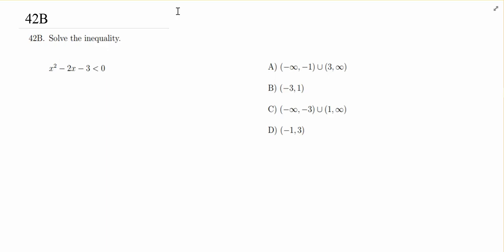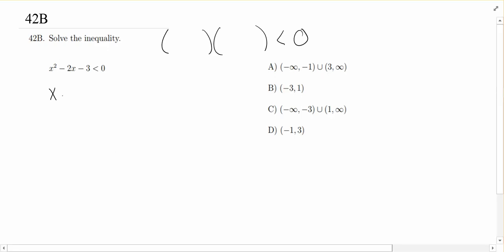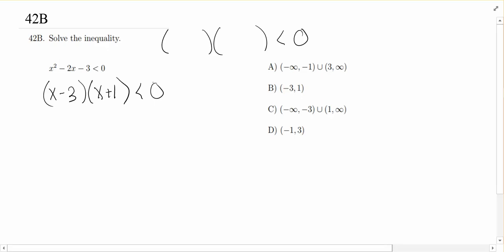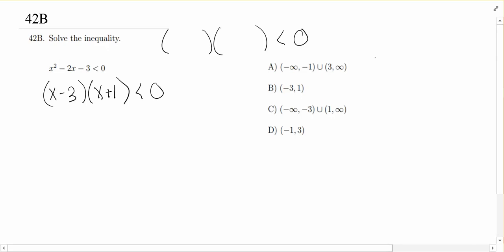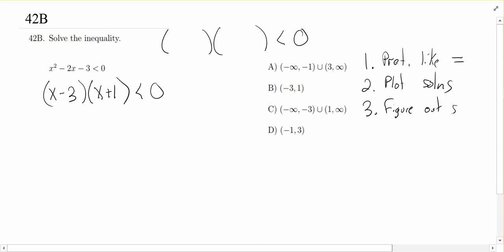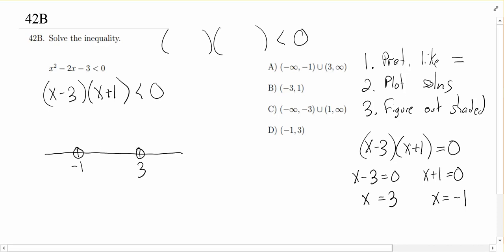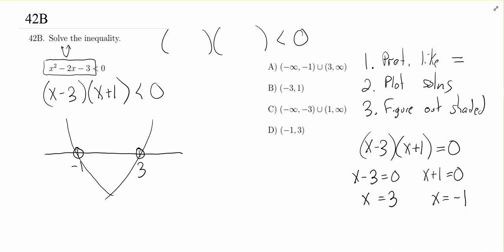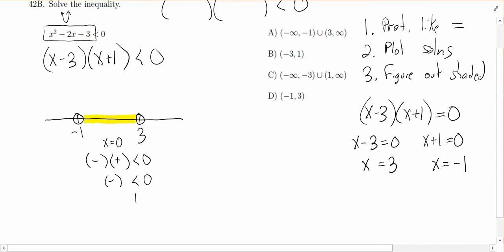113 42B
113 42B